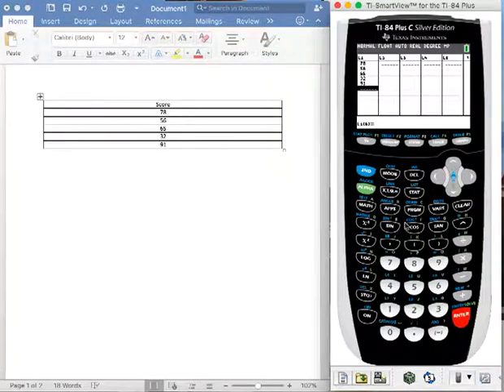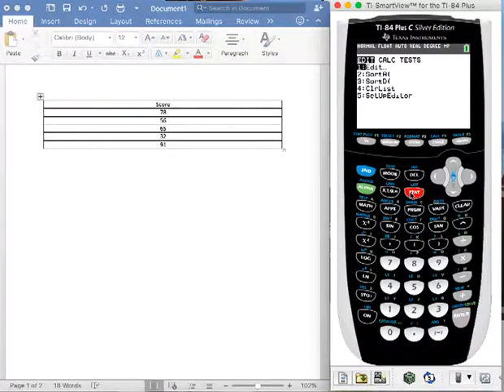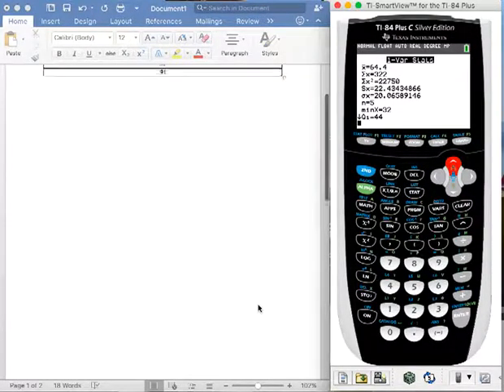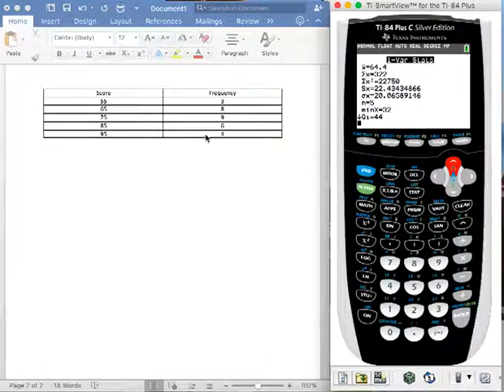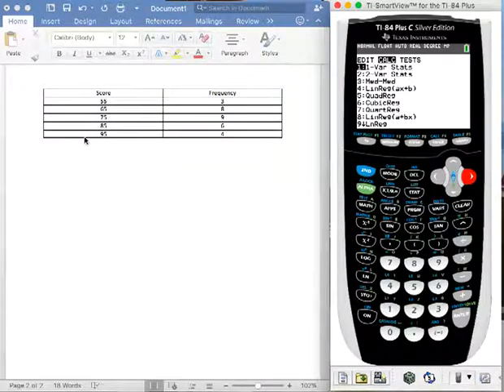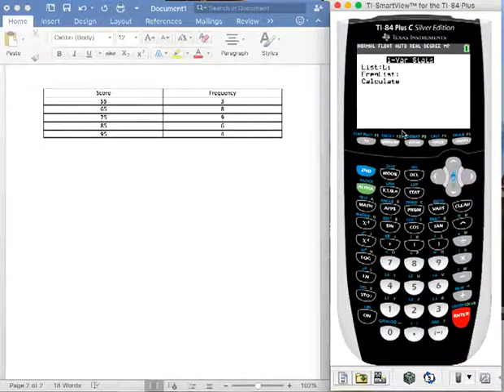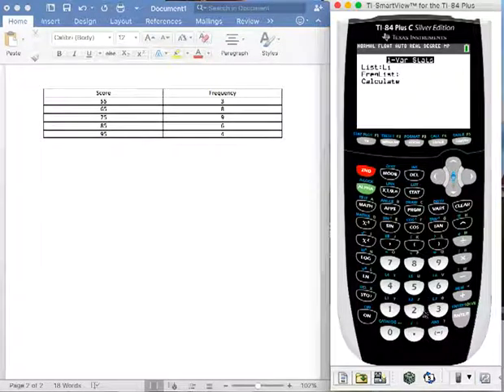RBW TI 84 1 Var Stats